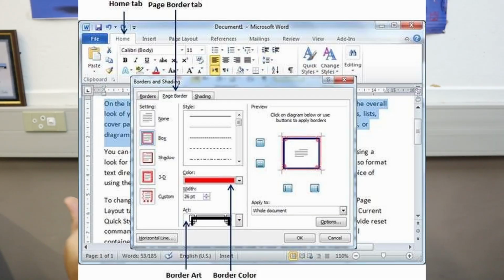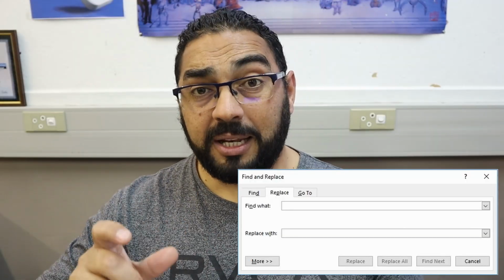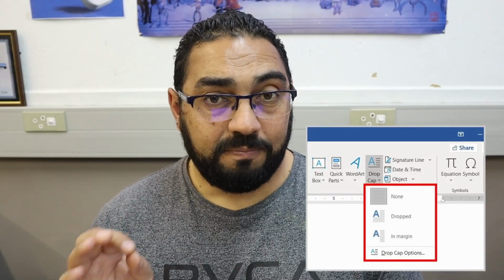Don't Walk Into Your CAT Exam Without This Checklist!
It's June exam time coming up so let's see how I can help. This video will take you through what you will most likely be examined on as well as the specific skills. Practice them and ace the exam! Good Luck!